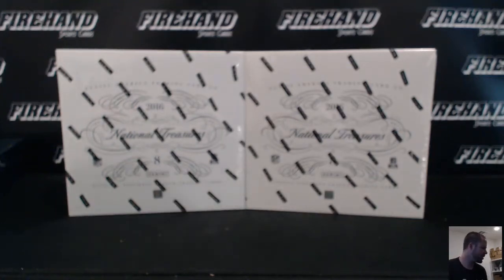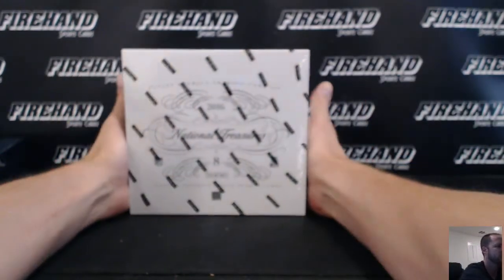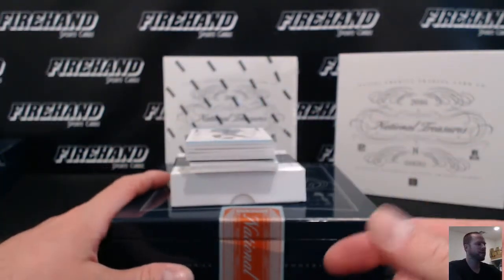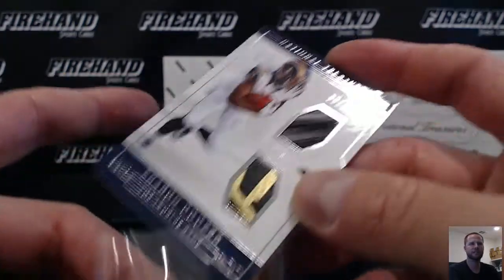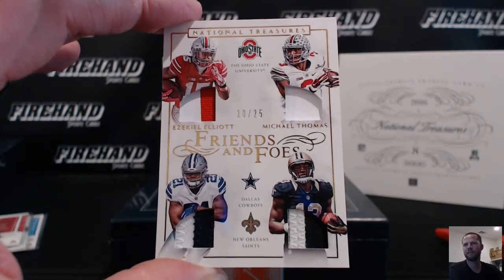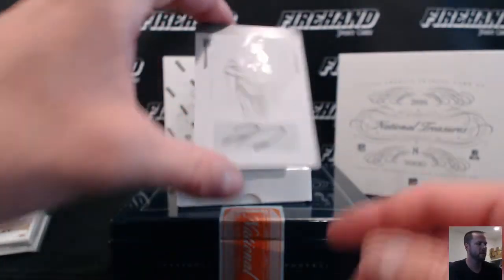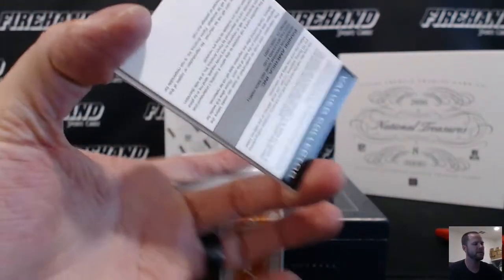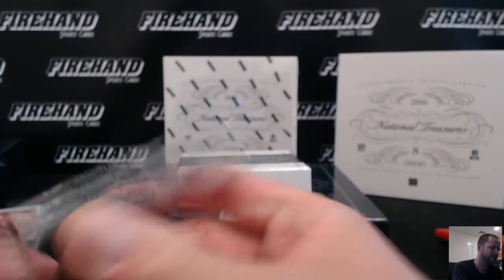2016 National Treasures Football Single Box Break PYT #15